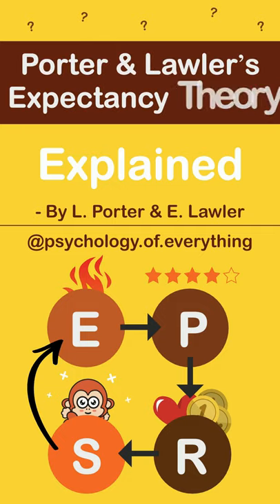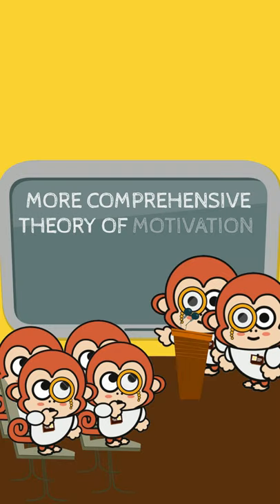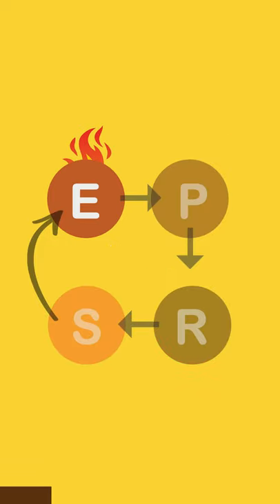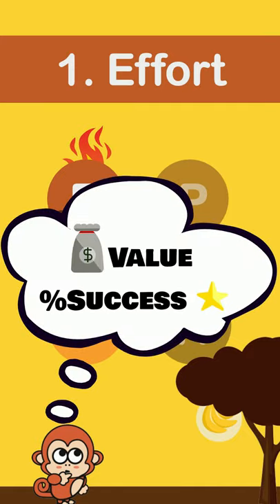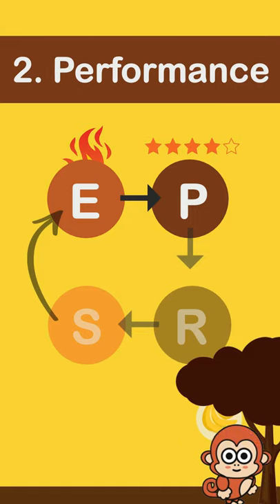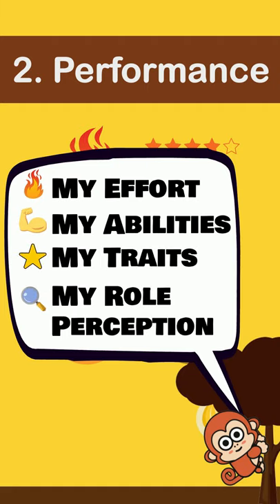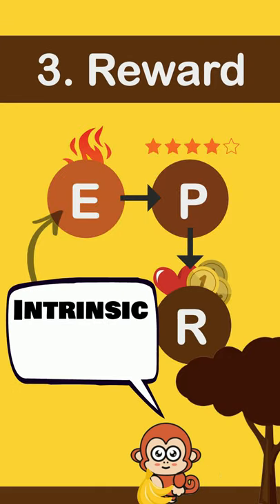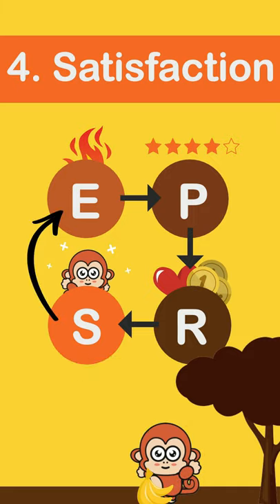Porter & Lawler’s Expectancy Theory Explained In 60 Seconds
So, what is Porter & Lawler’s Expectancy Theory?

That is what you will learn in this ‘shorts’ video!

Do you like our content and want to support us?

✅ Like this post. 👍
✅ Comment your Positive Feedback. 💭
✅ Share with friends. 🙏